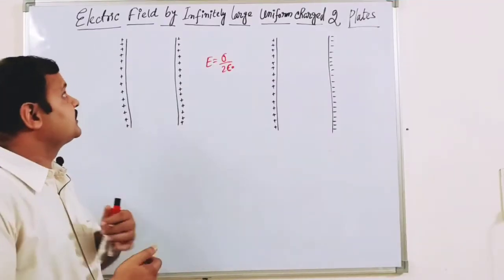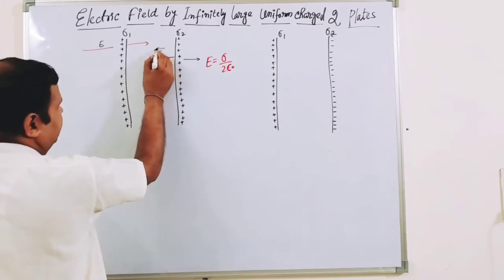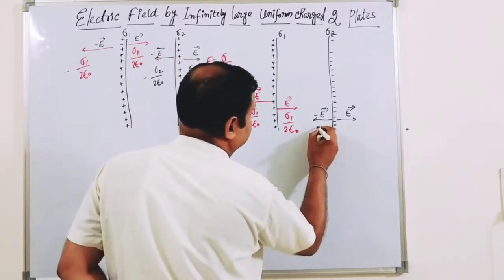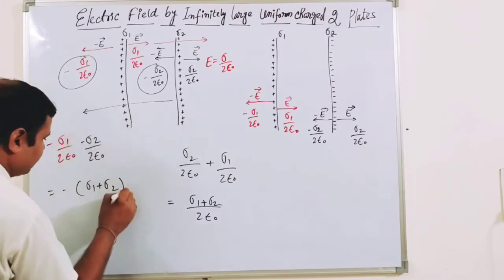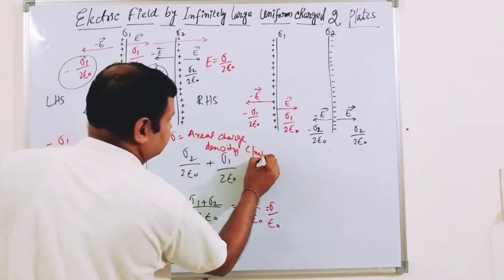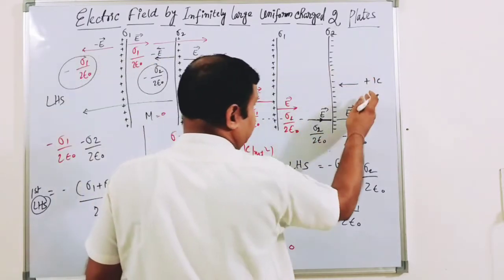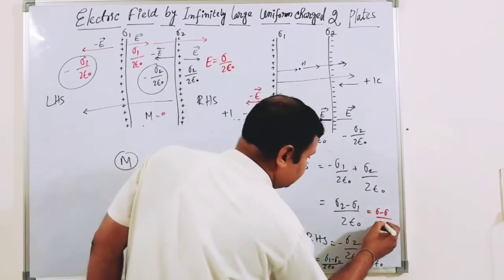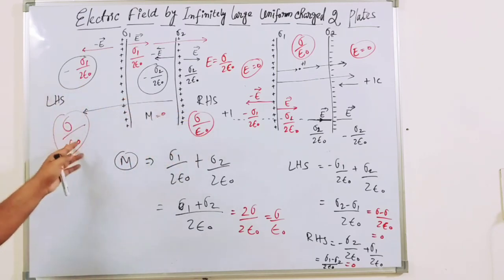Class-12, Physics, Electric Field by Uniformly Charged Two Infinitely Large Thin Plates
Class-12, Physics, Electric Field by Uniformly Charged Two Infinitely Large Thin Plates, Field by 02 Parallel Plates,